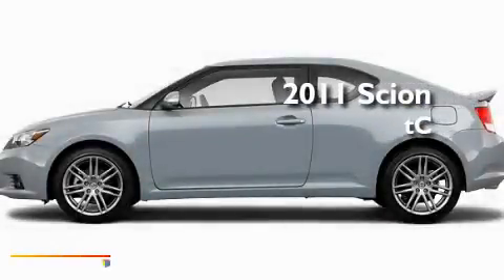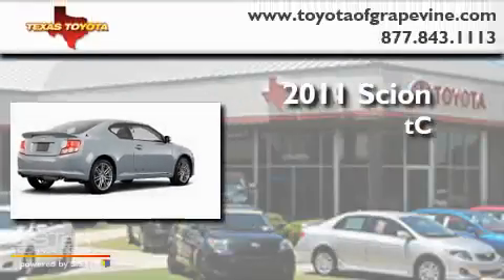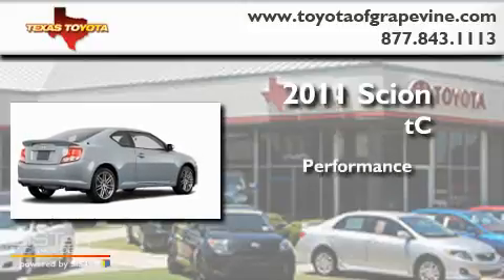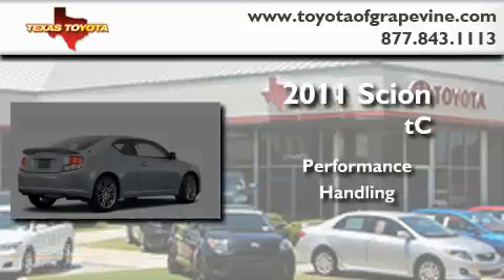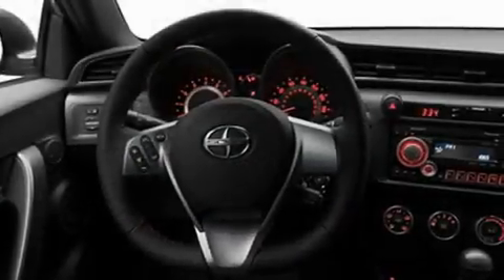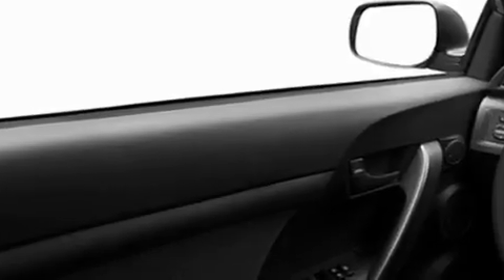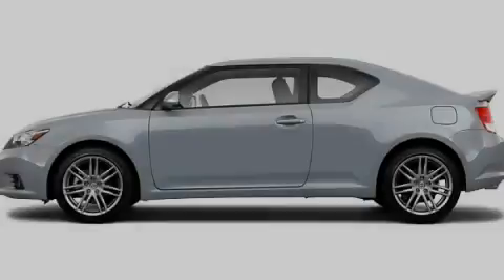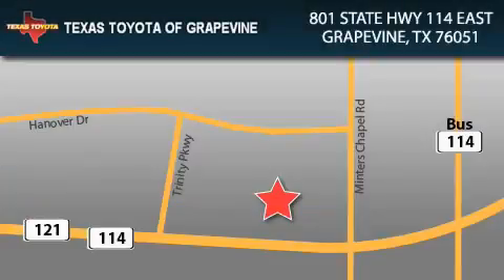2011 Scion tC Lewisville TX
Year: 2011
 Make: Scion
 Model: tC
 Engine: 2.5L 4 Cyl. Fuel Injected
 Trans.: Not Specified
 Exterior: Cement

 801 State Hwy 114 East

 2011 Scion tC Grapevine TX